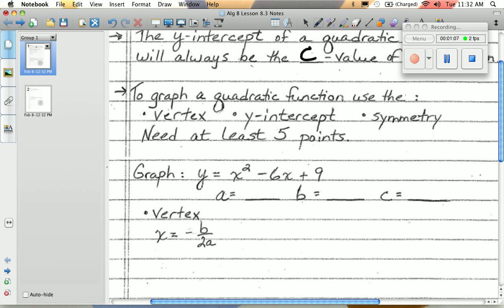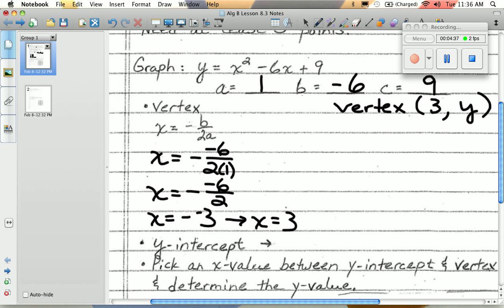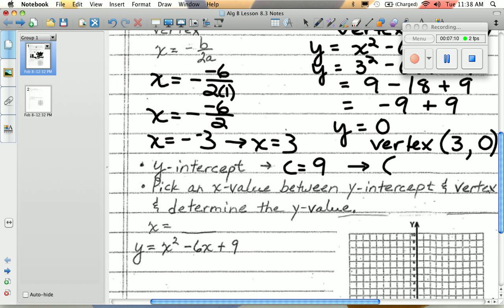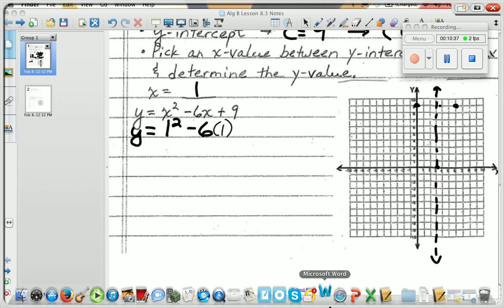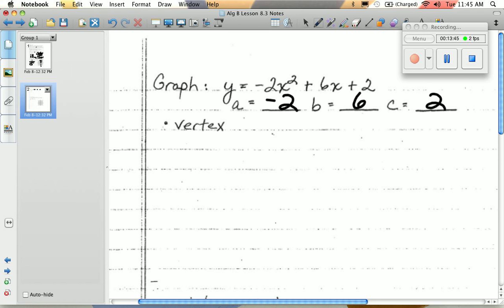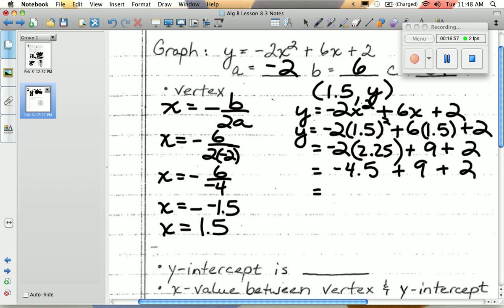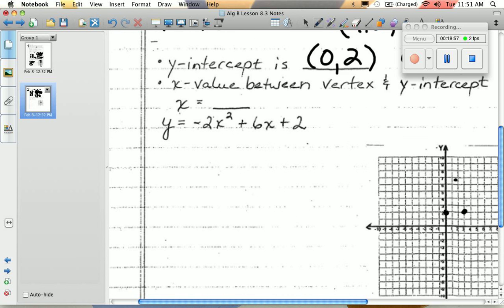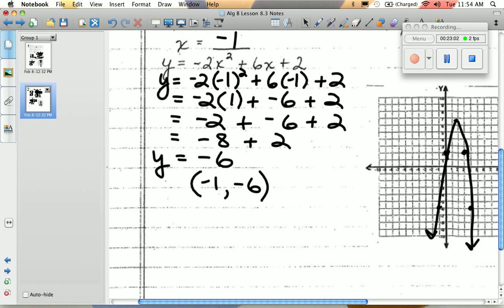Alg B Lesson 8.3 Notes